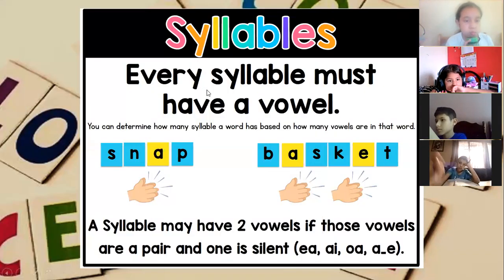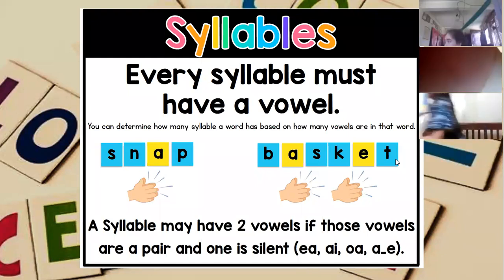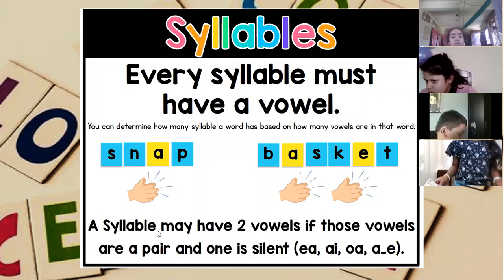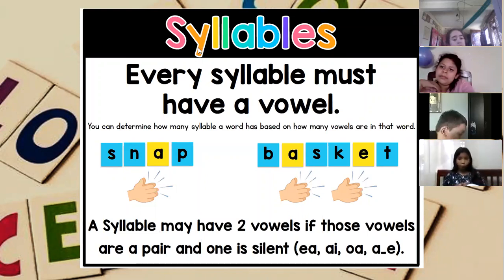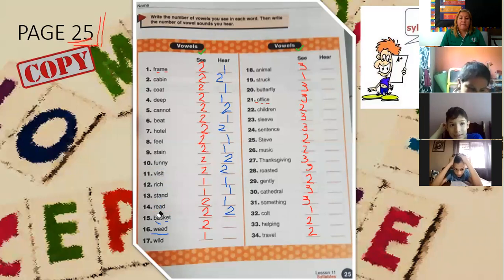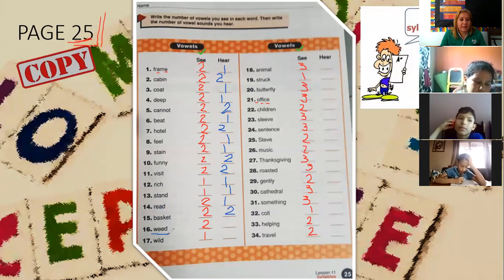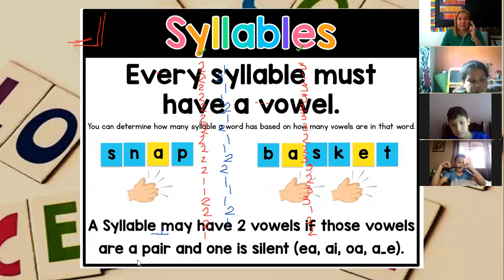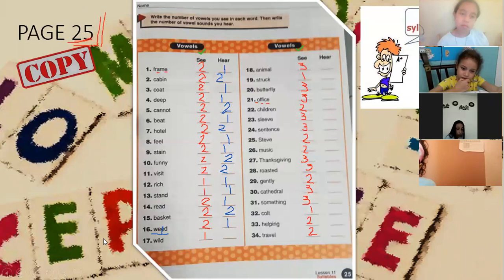PHONICS 26 Octubre